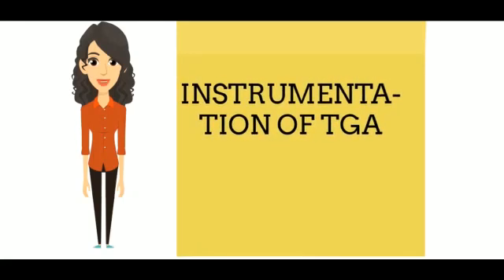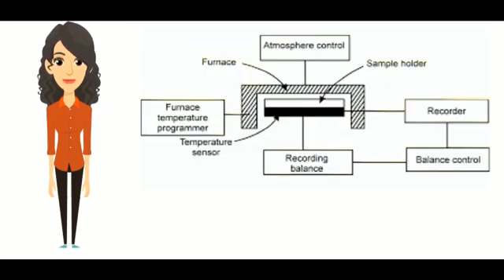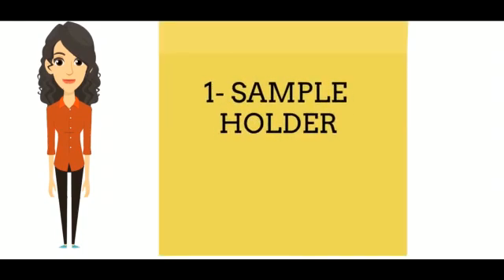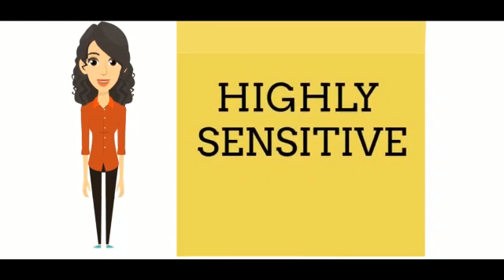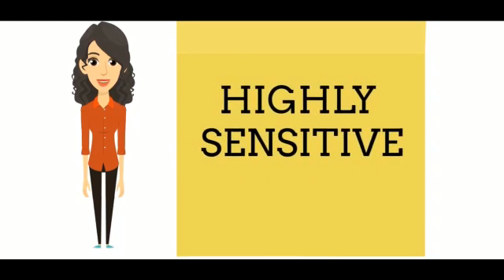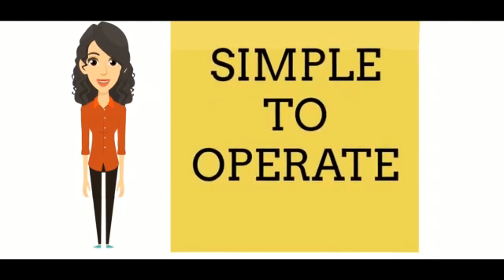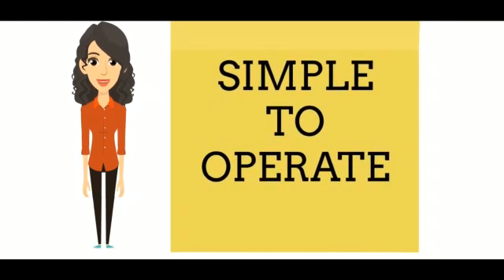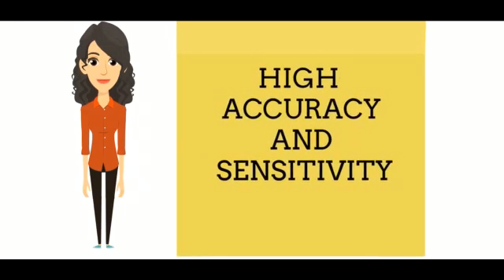INSTRUMENTATION OF TGA@jhwconcepts711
HELLO STUDENTS IN THIS VIDEO I WILL TELL YOU ABOUT THE INSTRUMENTATION OF THE TGA IN BREIF